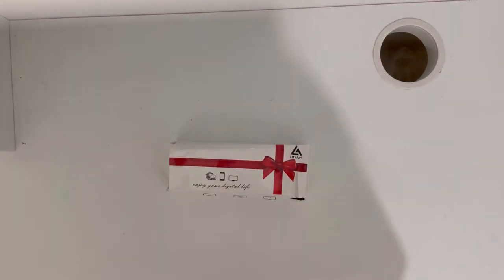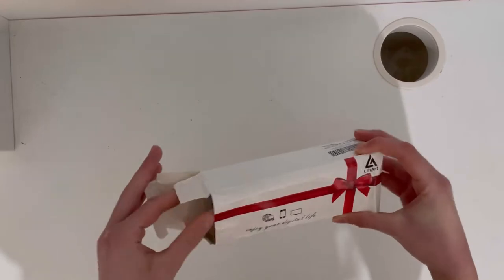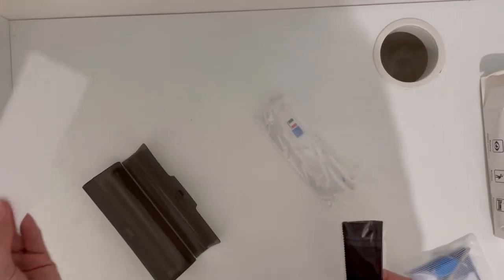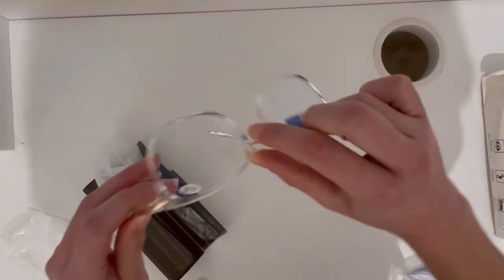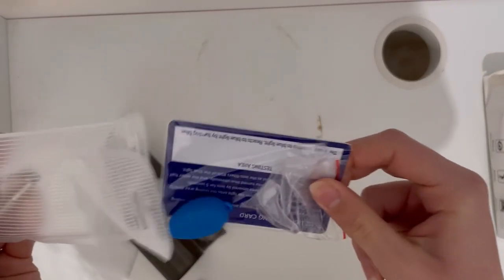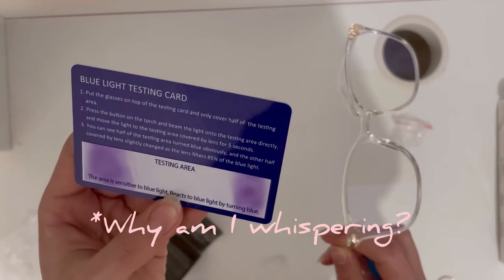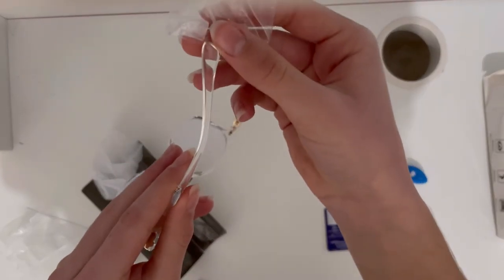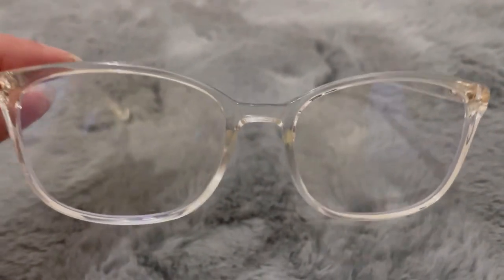Do Blue Light Glasses Work? (Amazon review)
Hey guys how are you? In this video I will be reviewing blue light glasses from amazon. If you don't know what blue light glasses are and which is the best then this video is for you.

2nd Song-
Musician: @iksonmusic